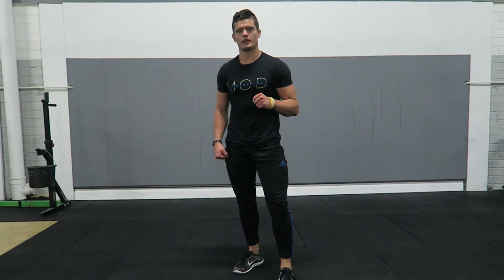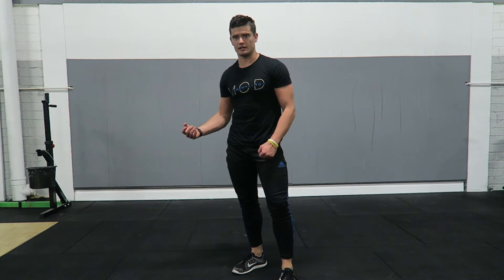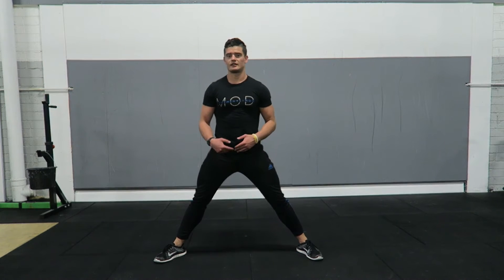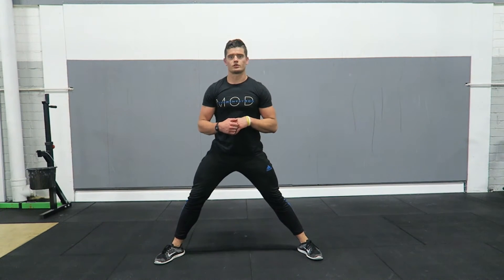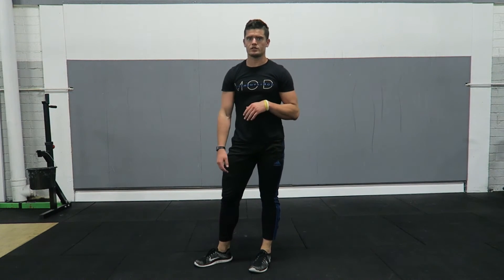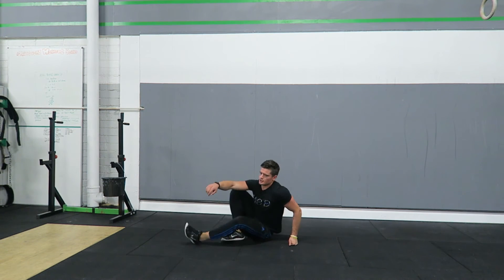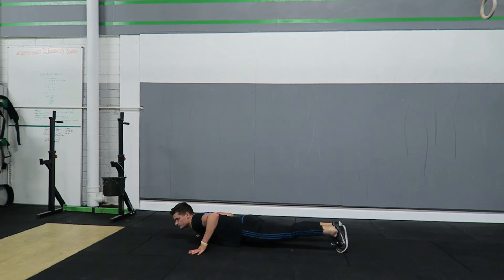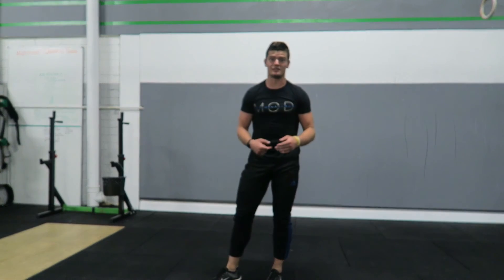Basic lower body mobility warm up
Simple mobility movements to help you warm up efficiently.